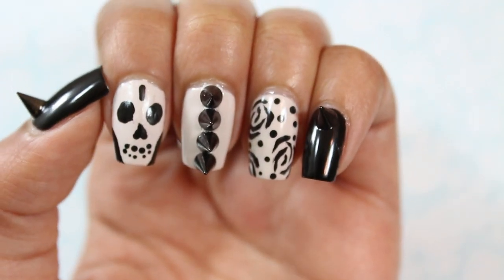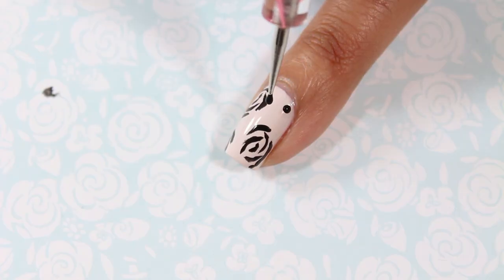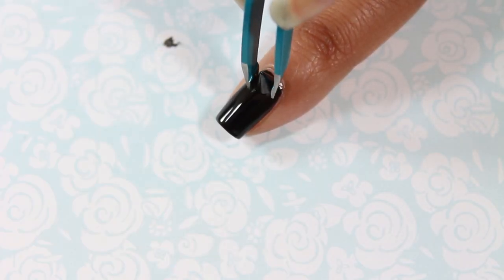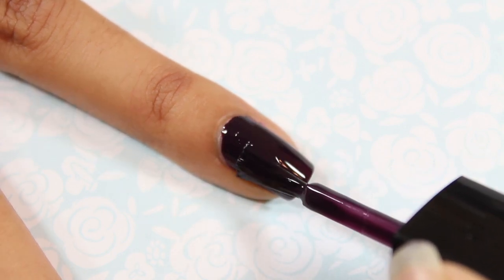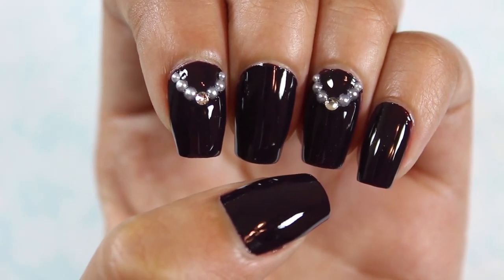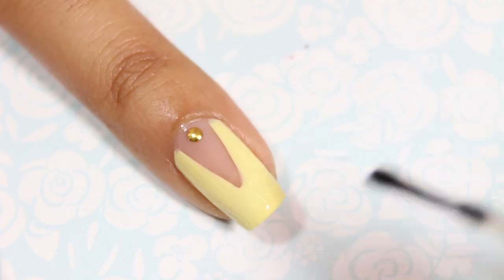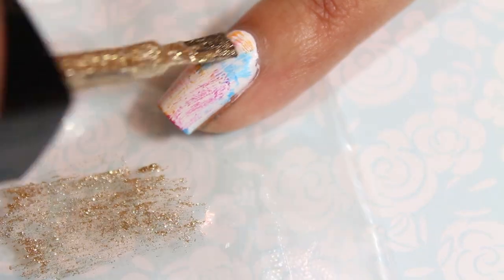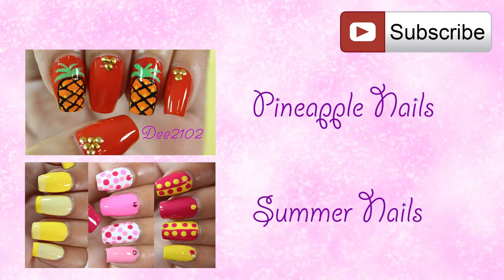Gossip Girl Nails | Dee2102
Hey guys! In my Gossip Girl Nails video, I have 4 different looks inspired by 4 of the main characters in the show. Gossip Girl is one of the few shows that I actually watched all of the seasons while they were airing on TV. I absolutely loved the fashion on that show and recently I started watching it again on Netflix and felt inspired to do a video! Hope you like it ;) xoxo Diana

Nail Polish Used:
All characters - Essie First Base and Good To Go base/top coat

Jenny Humphrey
off white - Essie "Urban Jungle"
black - Rimmel London "Black Satin"
nail glue - Sally's Beauty Supply

Blair Waldorf
dark purple - Avon "Dark Plum"
Rhinestones - Michael's craft store

Serena Van Der Woodsen
yellow - SinfulColors "Unicorn"
Striping tape - Amazon

Vanessa Abrams
white - OPI "Alpine Snow"
pink - ColorClub "All Over Pink"
orange - Avon "Orange Creamsicle"
blue - ColorClub "Endless Summer"
gold - Avon "Brushed Gold"